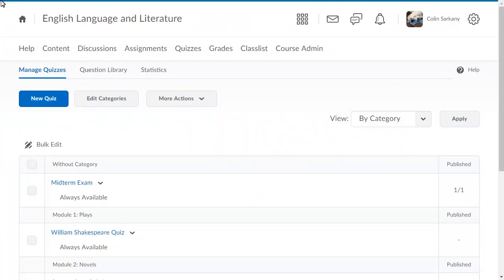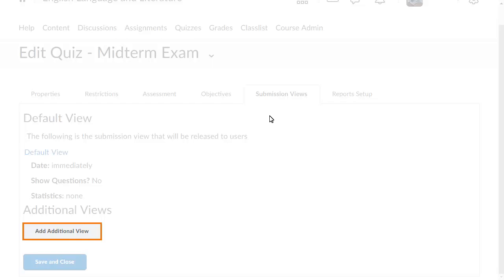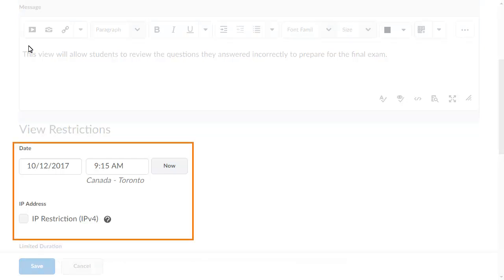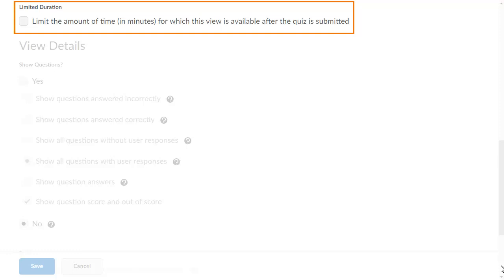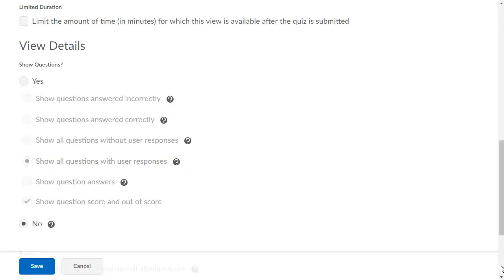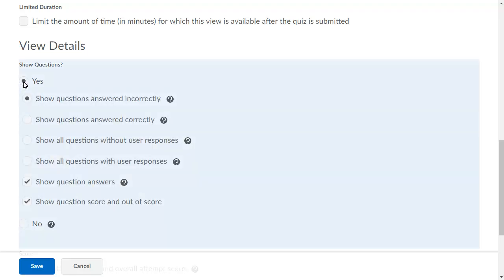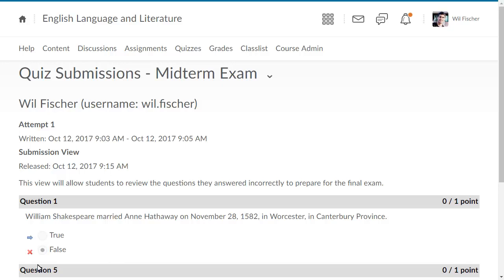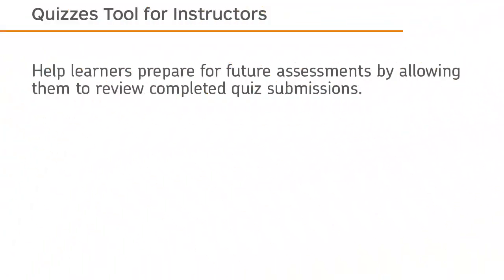Quizzes - Customize Submission Views - Instructor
This video shows how to customize quiz submission views in Brightspace Learning Environment.